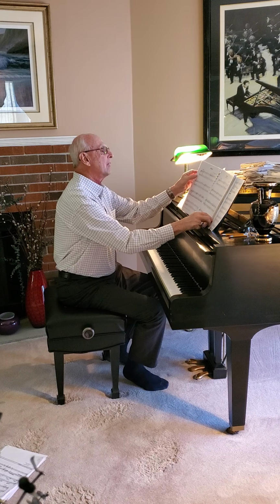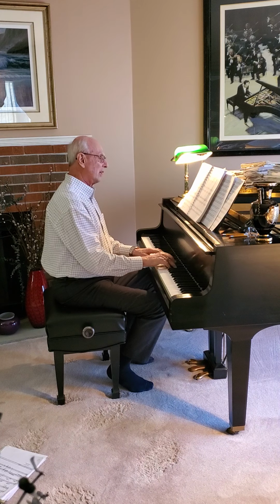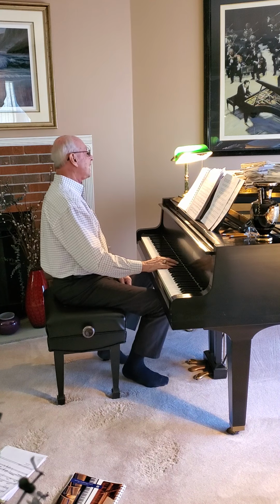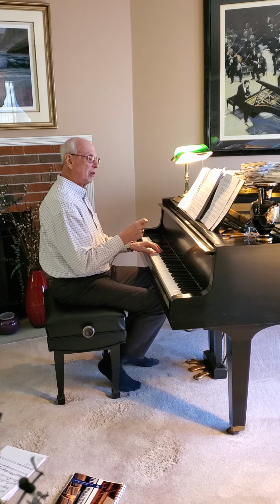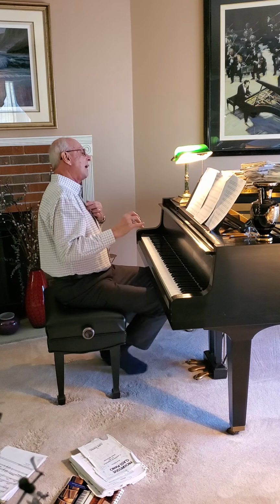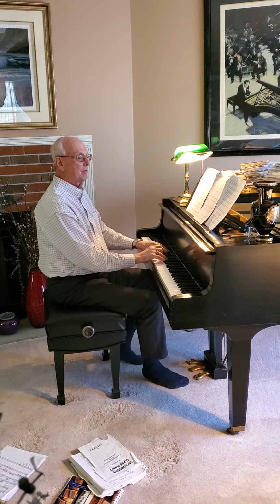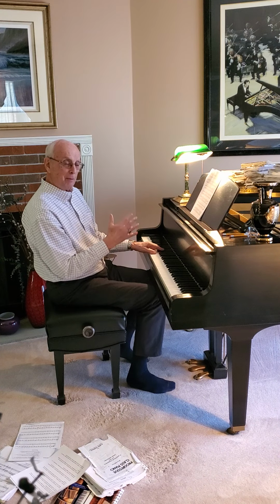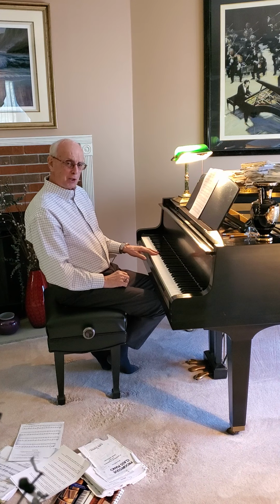Leshowitz piano 2 ...William Paterson 1/28 and 2/2 classes